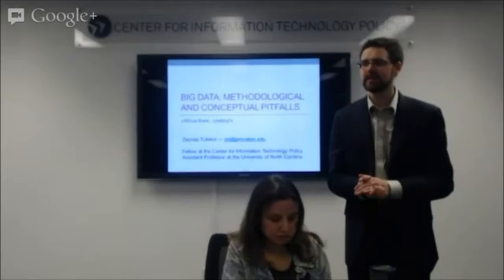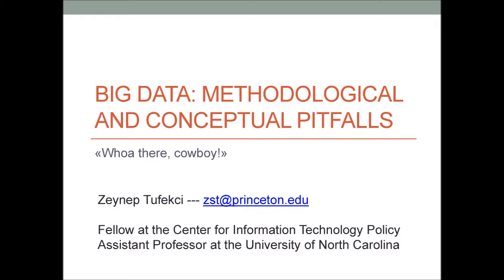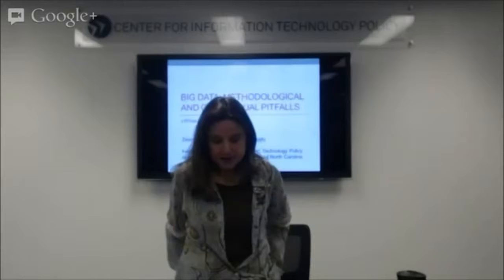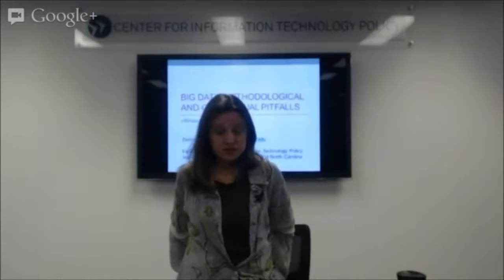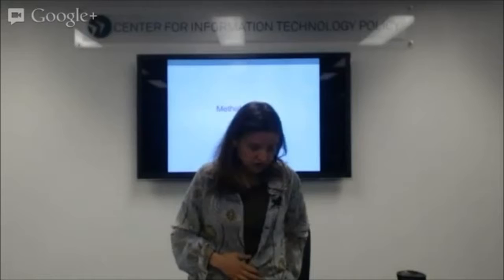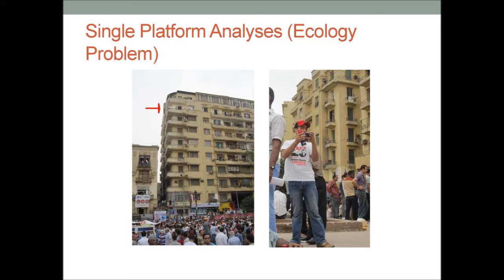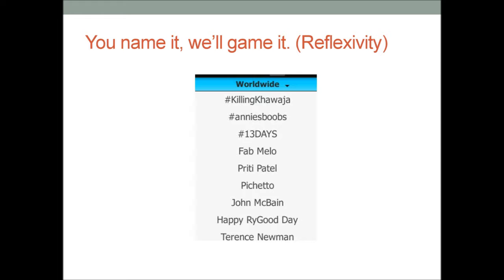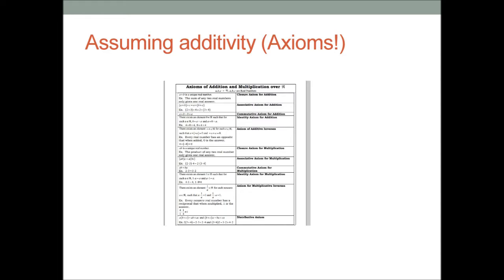Zeynep Tufekci -- Whoa There Cowboy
Zeynep Tufekci is a visiting fellow at CITP for 2012-13. She is an assistant professor at the University of North Carolina, Chapel Hill. Her research revolves around the interaction between technology and society. Topics that interest her include new media and social movements, collective action, civic participation, sociality, privacy and public life. She has conducted and published research on a range of topics include media use of protesters in Tahrir square, online social networking and privacy and publicity behaviors of young adults and technology use by middle school students. She was previously a fellow at Harvard Berkman Center for Internet and Society. Her work at CITP will focus on the interaction between the rapid proliferation of social media and mechanisms of social change.